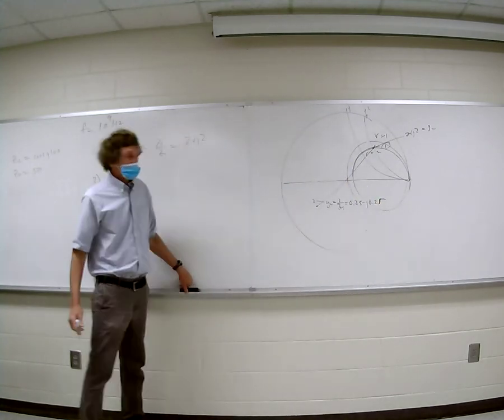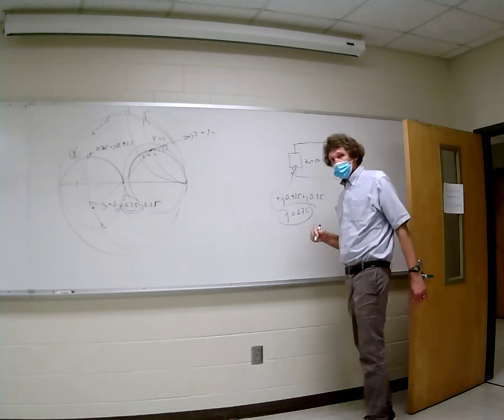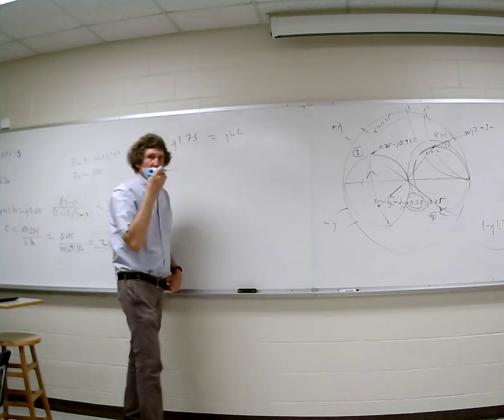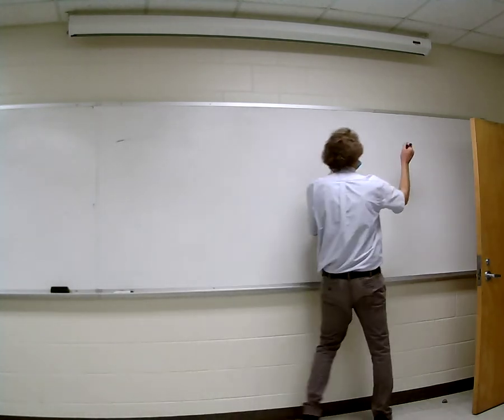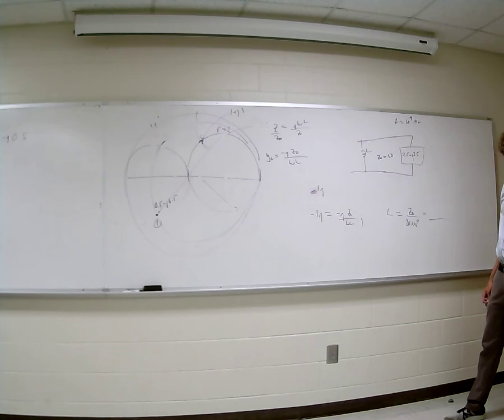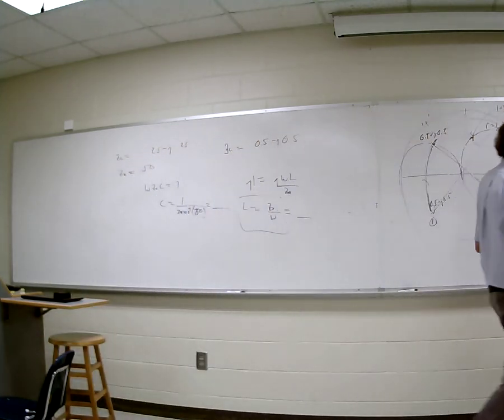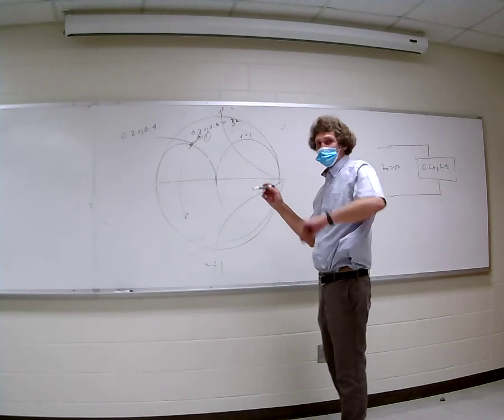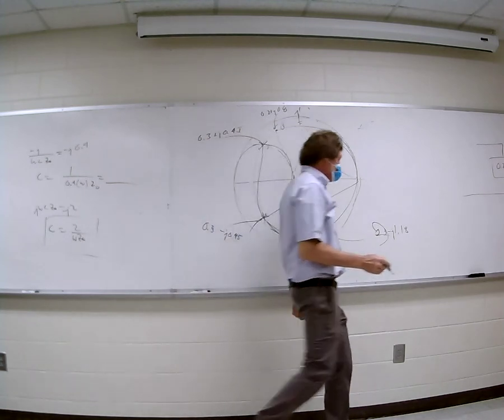Lecture 34 (4/9/21)